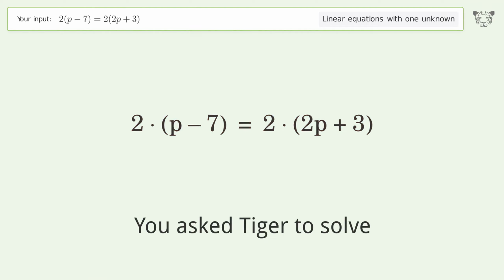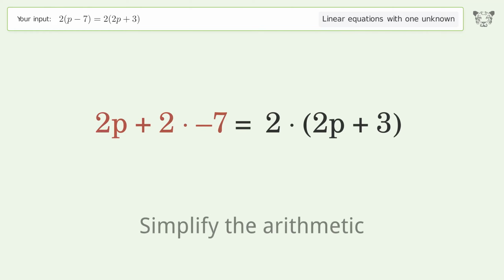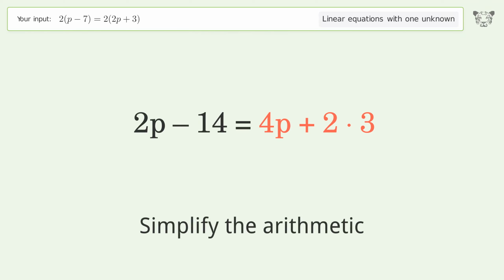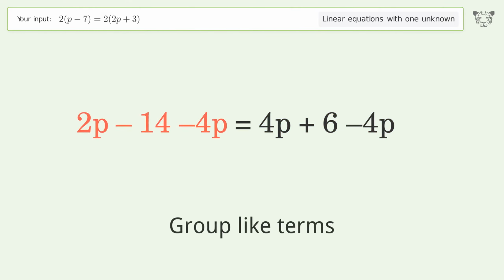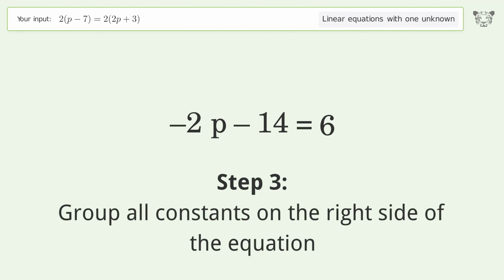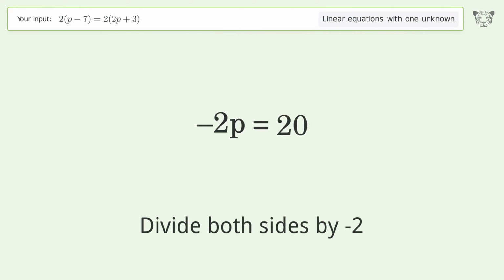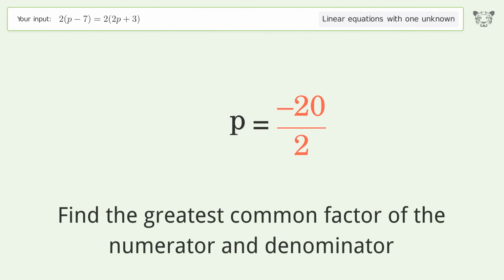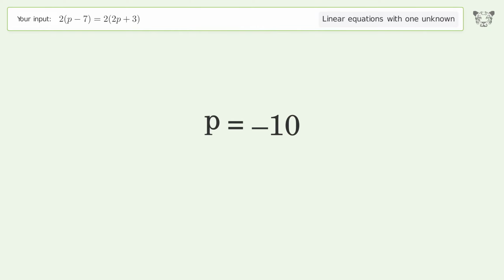Linear equation with one unknown: Solve 2(p-7)=2(2p+3) step-by-step solution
Solving 2(p-7)=2(2p+3) using the linear equation with one unknown solver

for a step-by-step and more tips and tricks for dealing with linear equations with one unknown.